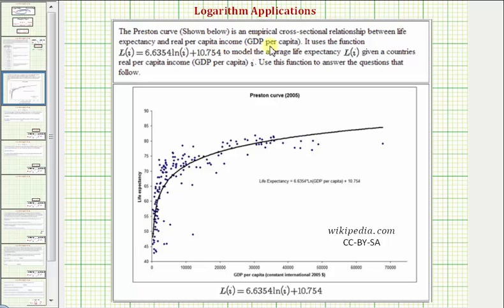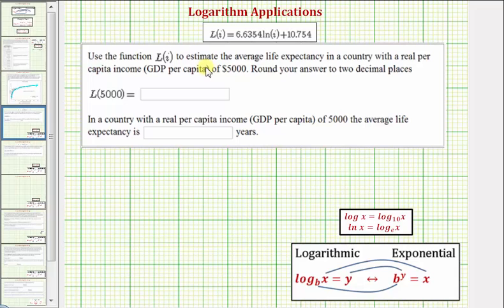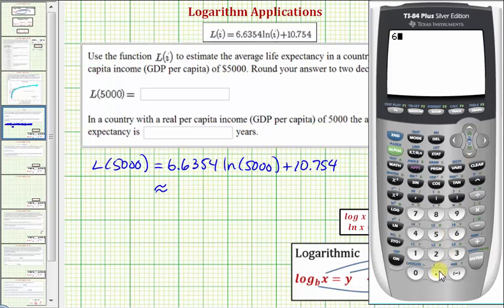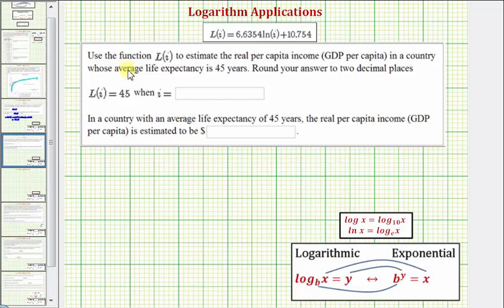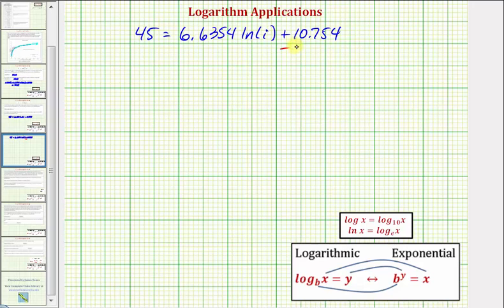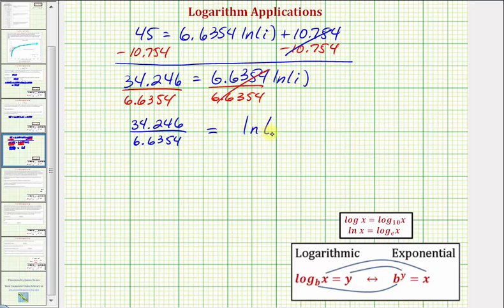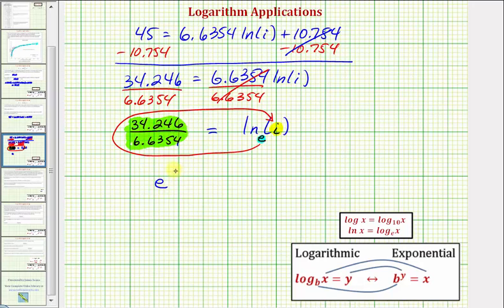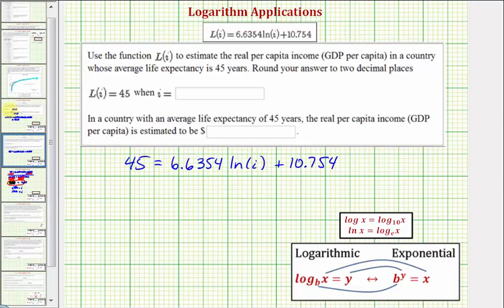Ex: Logarithmic Function Application - Preston Curve (Outputs and Inputs)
This video explains how to solve several application problems involving Preston curve modeled by a logarithmic function.   Input and output function values are determined.